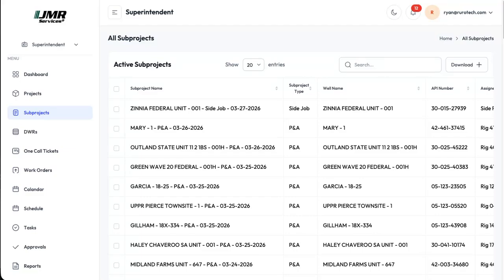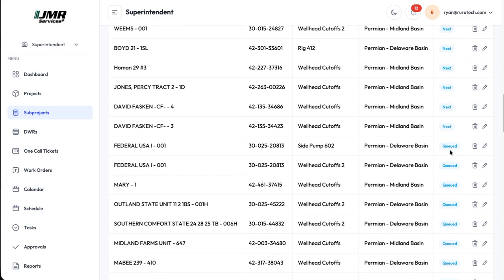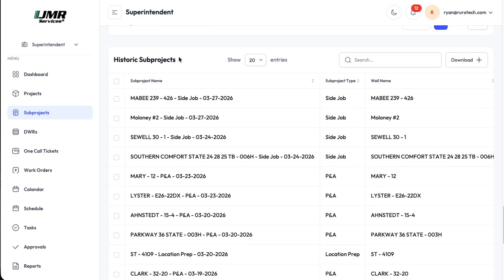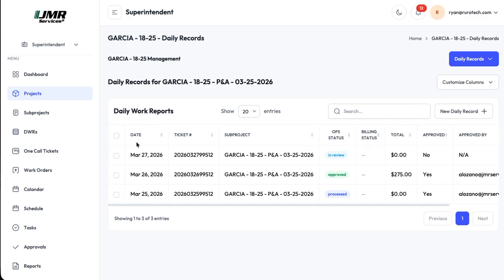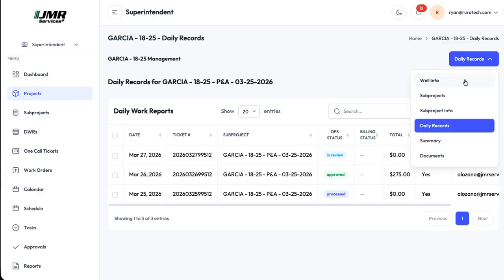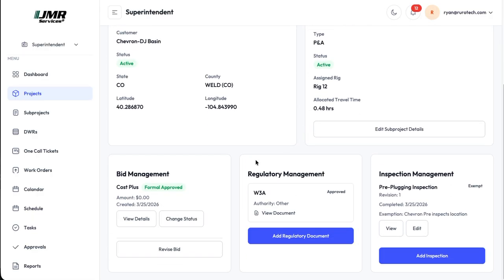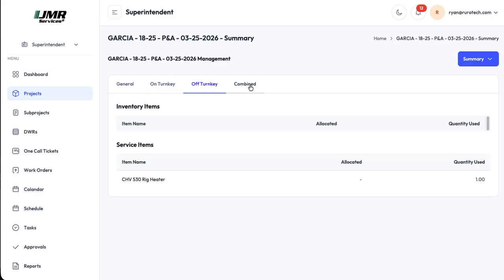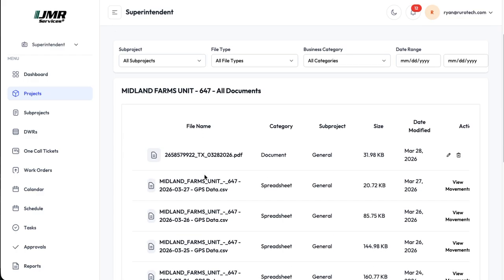Subprojects Overview - Superintendents